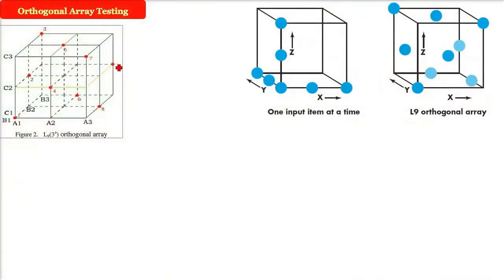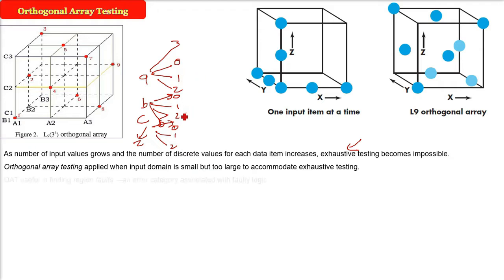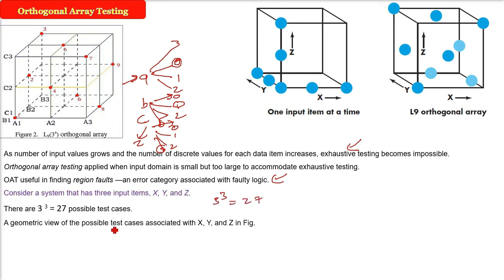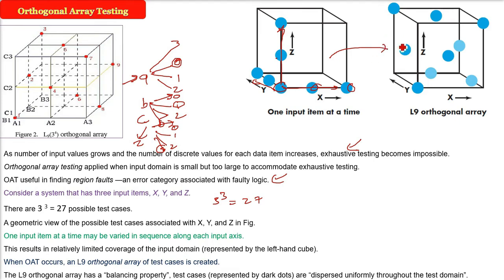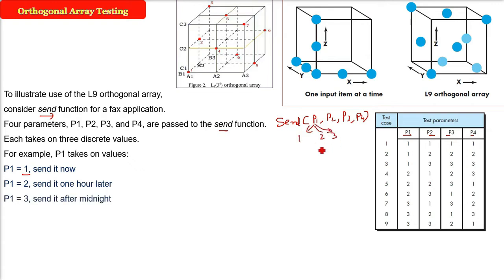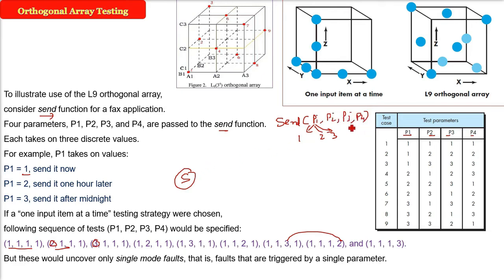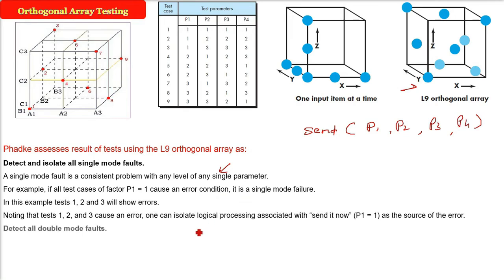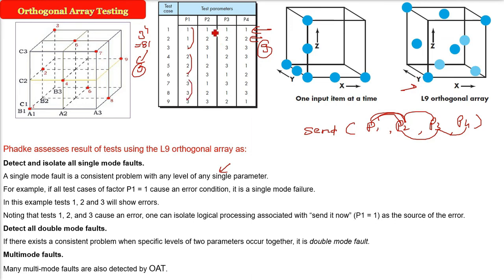Orthogonal Array Testing | OAT | Black Box testing